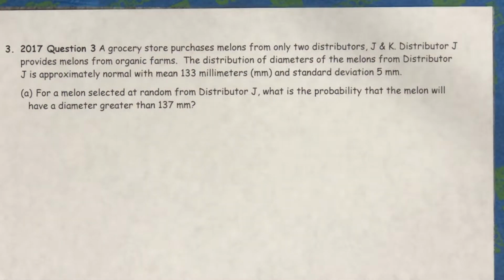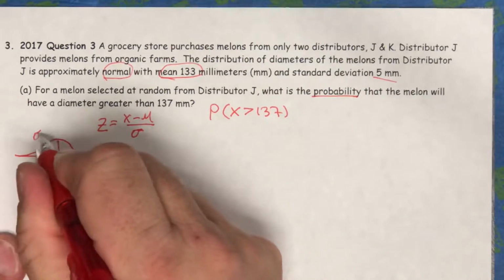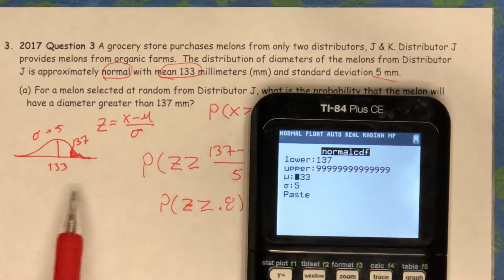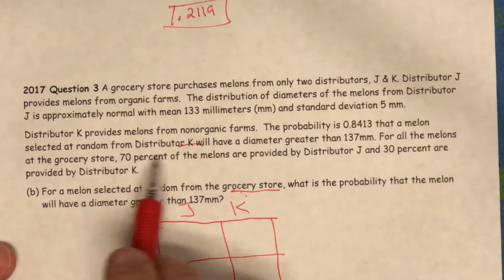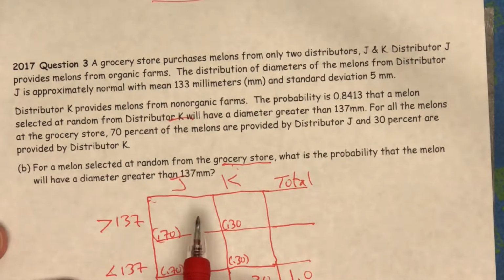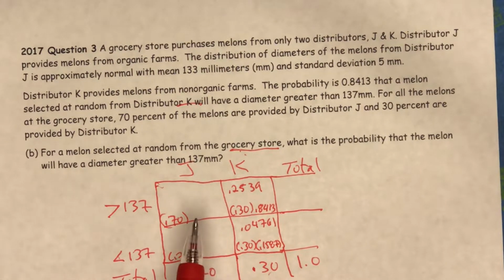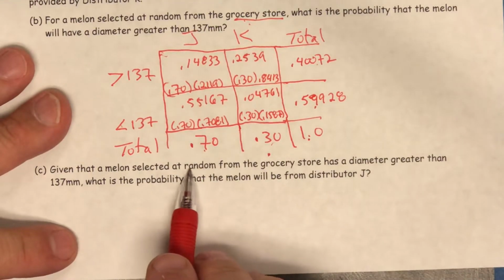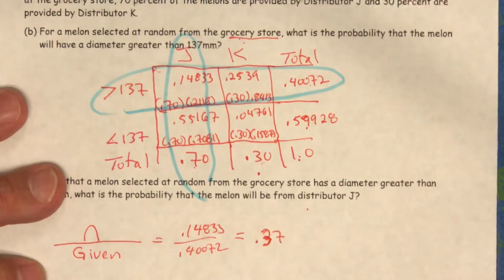2017 Question 3